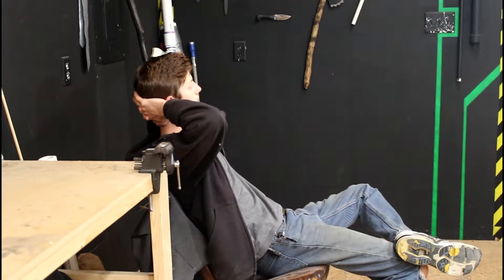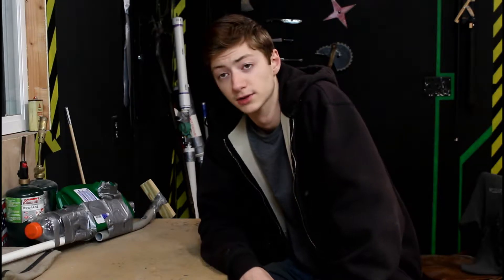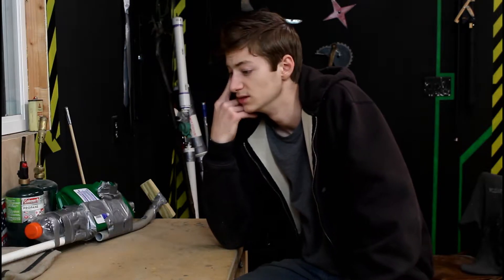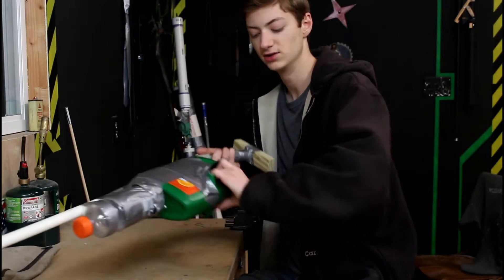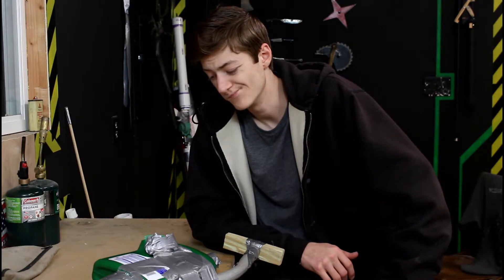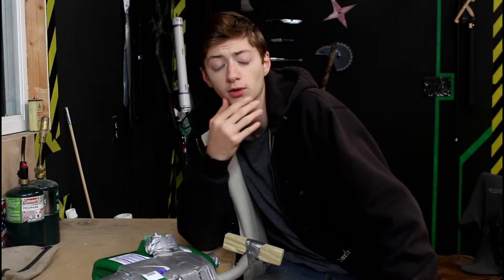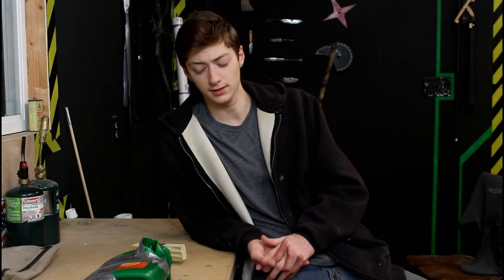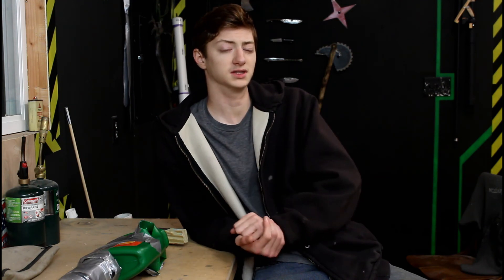my PROPANE powered trash gun exploded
If I wasn't such a completely normal guy, I would never post such a lame video.

JakeMakes